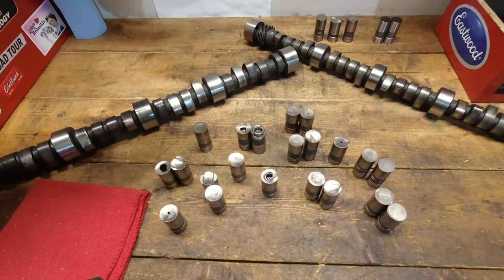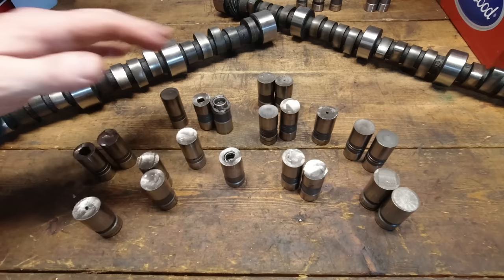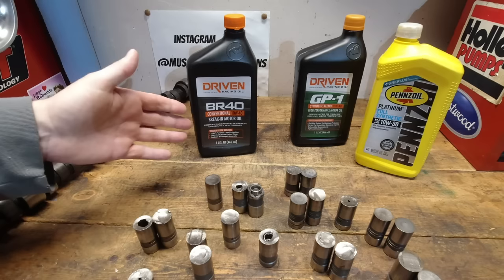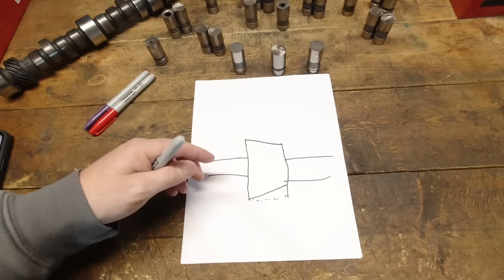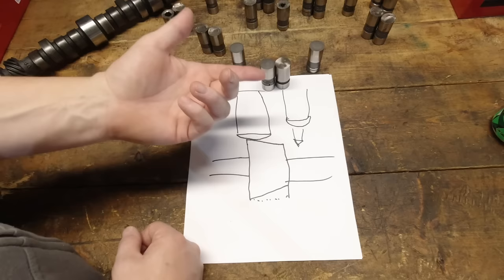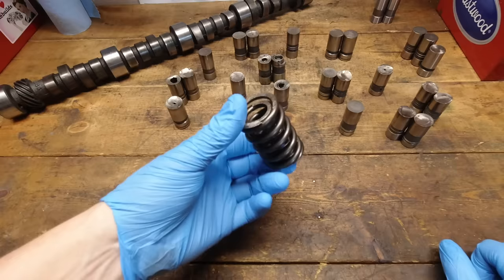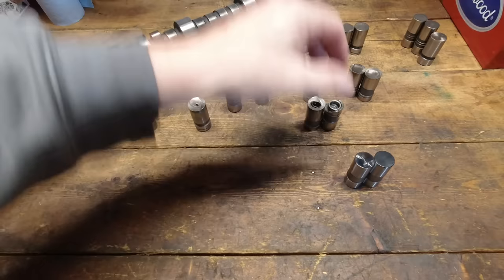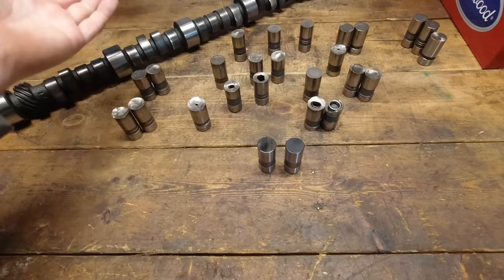Flat Tappet Cam Failures: The Reason Why They Go Bad & The Solution! Part 1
Flat tappet cams have had a difficult life over the past 10-15 years.  Why do they fail?  What can you do to keep your new break in alive?  We'll talk about all those details, share some new info AND give you the solution to the break in problem.

Driven Racing break in oil